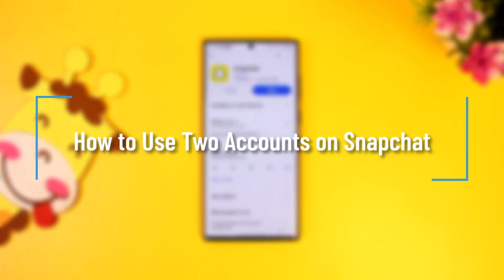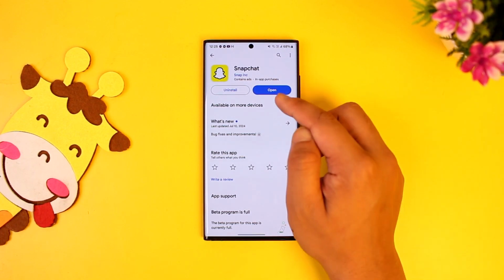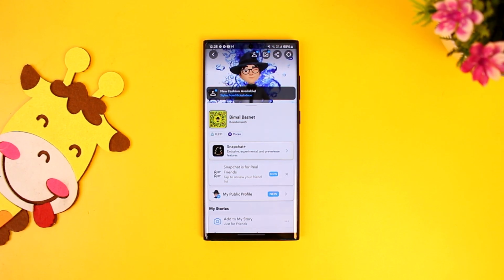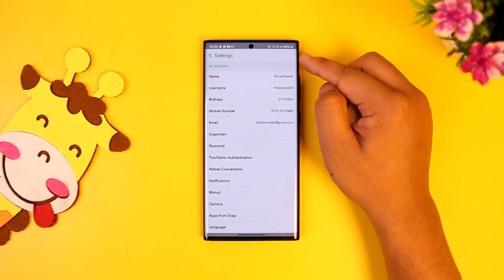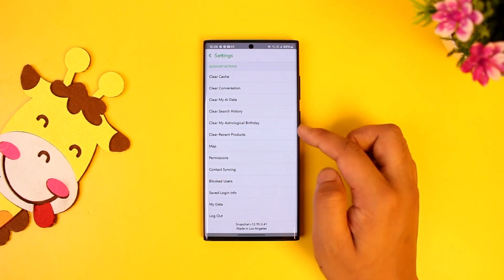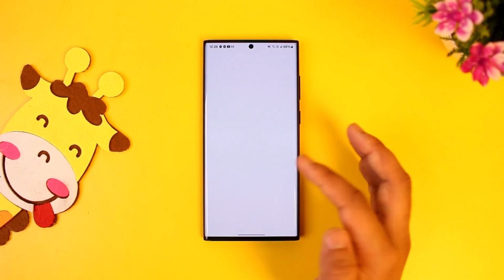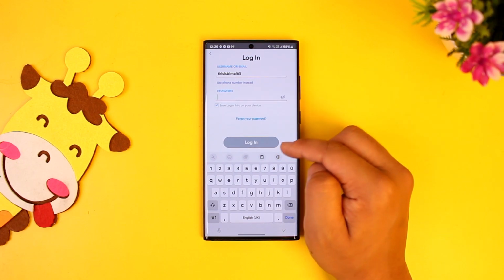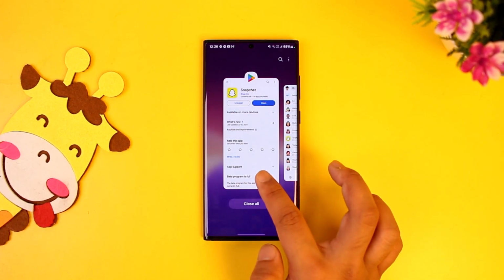How to Use Two Accounts on Snapchat !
This video demonstrates how to use two accounts on Snapchat, a feature not immediately apparent within the app. The tutorial guides users through logging out of their current account to reveal the "Switch Account" option. From there, they can add a second account and seamlessly switch between both accounts without needing to re-enter passwords.

Chapters:
0:00 Introduction
0:16 Accessing Profile Settings
0:28 Logging Out
0:41 Adding Second Account
0:58 Conclusion